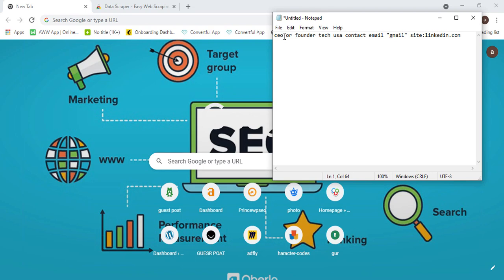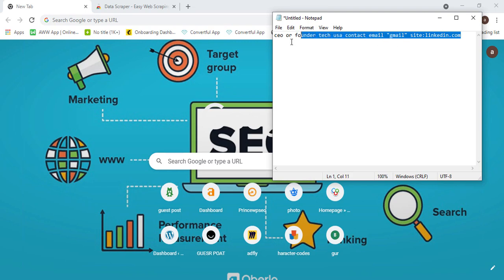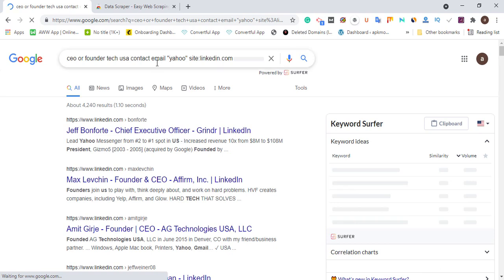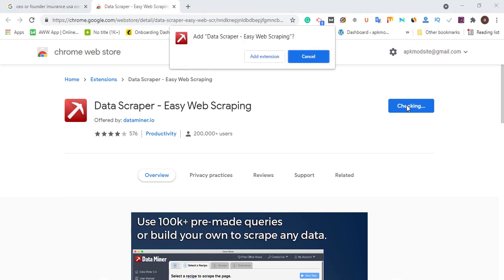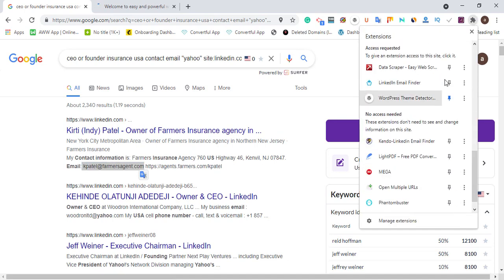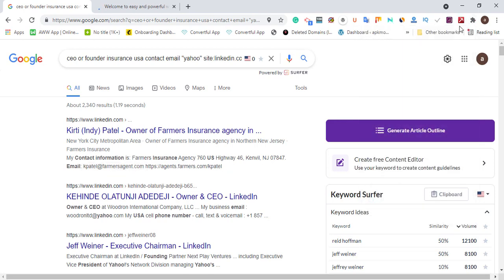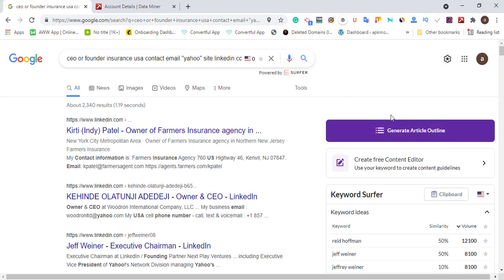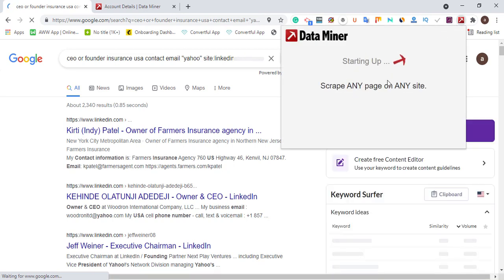How To Extract Niche Targeted Emails from Linkedin - Web Scraping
In this video, I will show you Guys How To Extract Niche Targeted Emails from Linkedin - Web Scraping, the Data Scraper - Easy Web Scraping tool will help you extract niche-targeted emails from Linkedin.

Here is the search term I used on Google:
CEO or founder "Niche" "country" contact email "yahoo" site:linkedin.com

Address: 214 Aba-Owerri Rd, Aba 450271, Aba